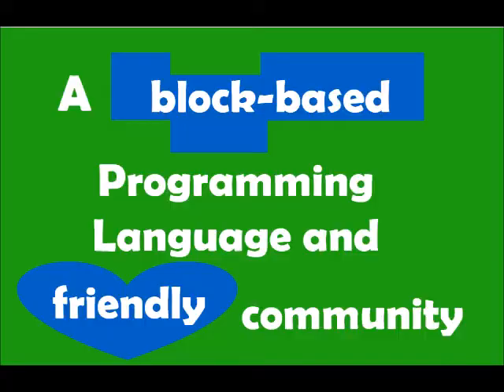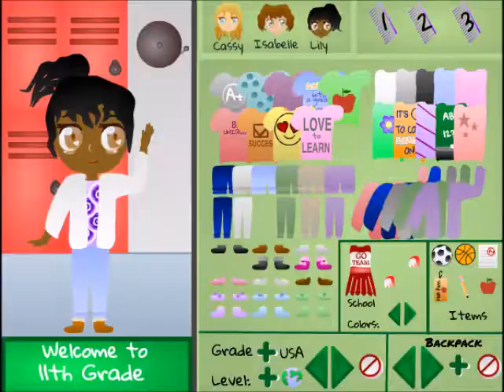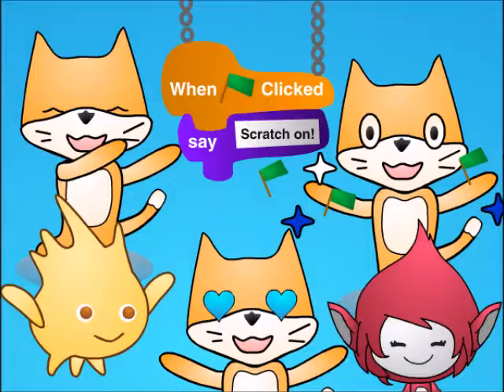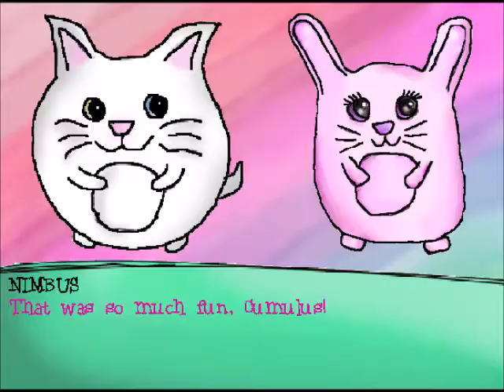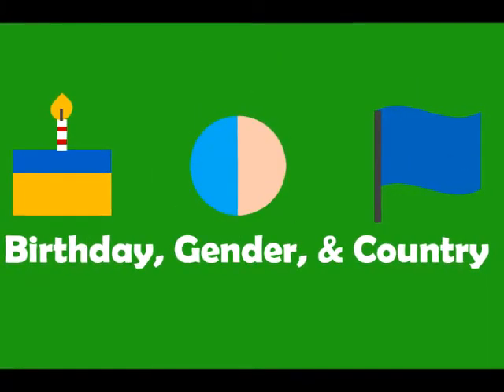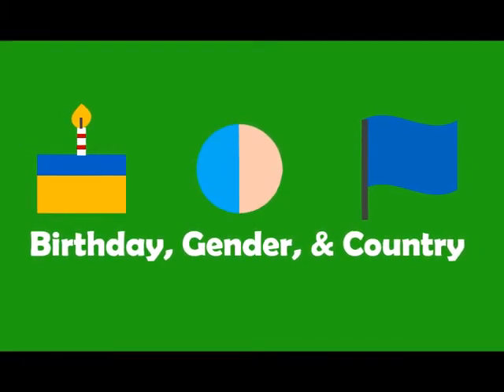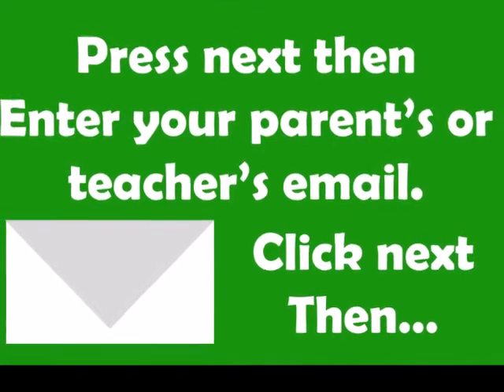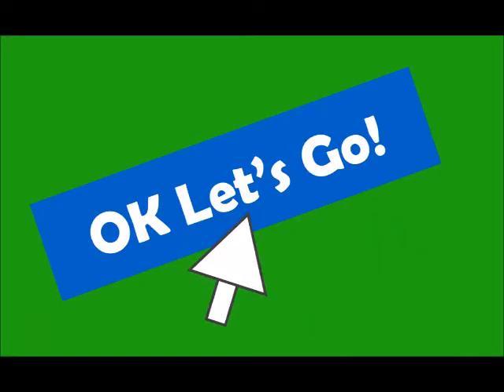Sign Up For Scratch! - Learn to Code with Got Tec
In this video, we will learn what Scratch is all about, sign up, and start our coding Journey!
Got Tec! Richmond is a community initiative that donates and funds technology equipment, and teaches "Learn-to-Code" classes for under-served and under-funded schools in the Richmond, Virginia area.